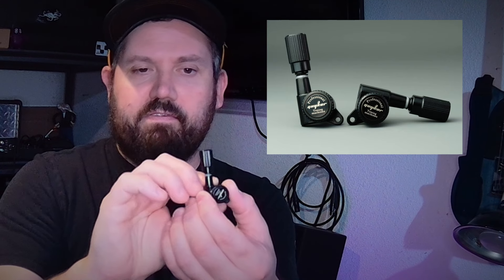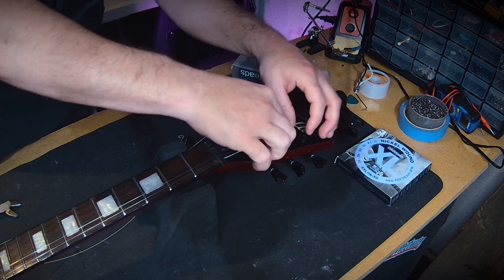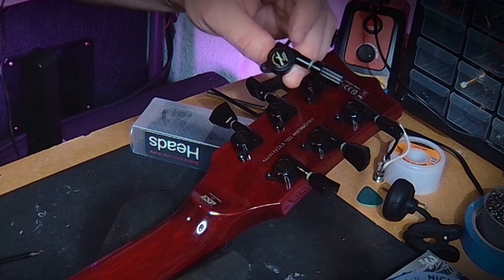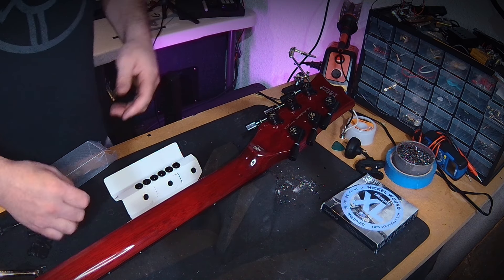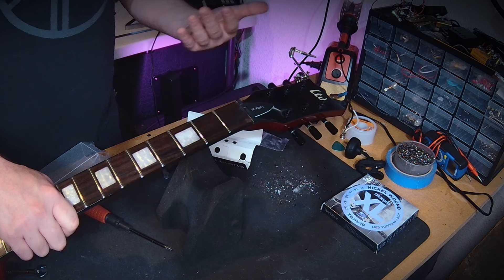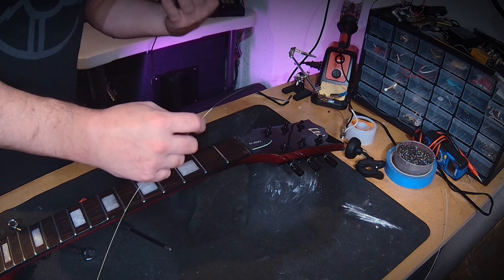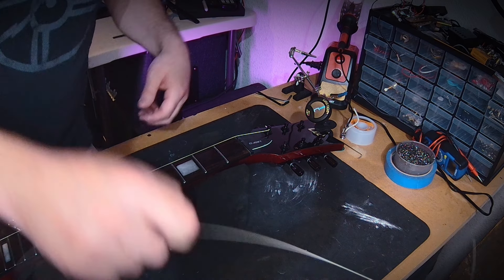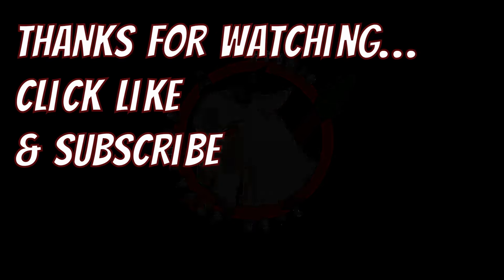Installing the New Guyker GK-11SP Locking Tuners!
Today I show you how to install a set of @Guyker GK-11SP (formerly GK-New100SP) locking tuners. This particular set features a very modern aesthetic with a barrel shaped peg and low profile looks found on some of the more high-end guitar brands.

Thanks to the Guyker Team for sending these to me to check out!